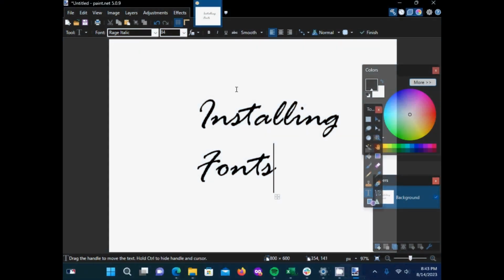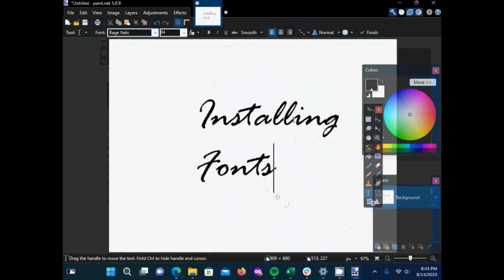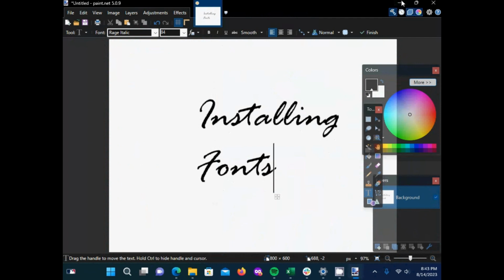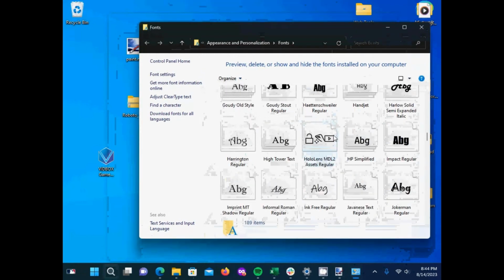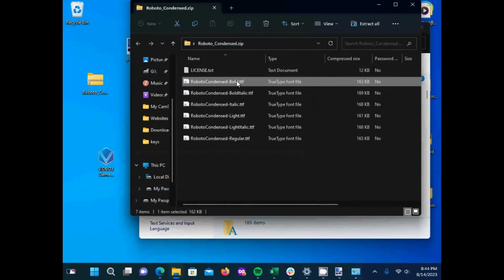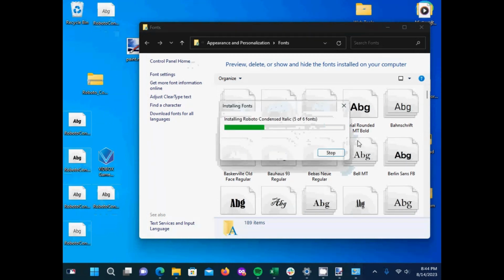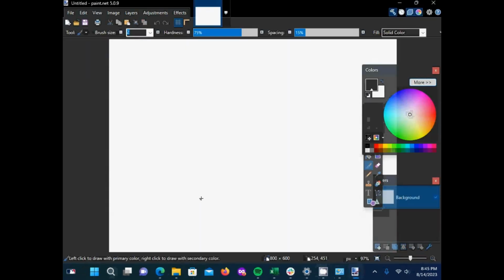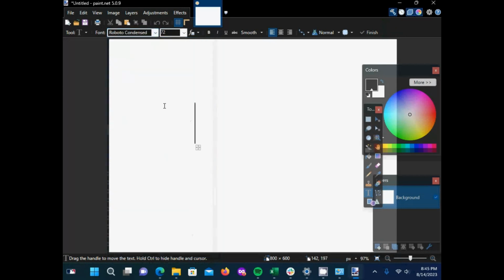Paint.net: How to Add Fonts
In this post we learn step-by-step instructions for installing a font in Paint.net.